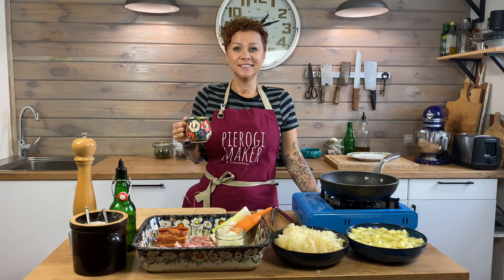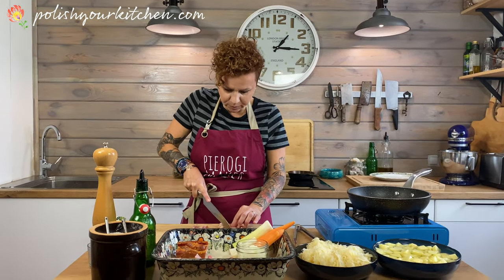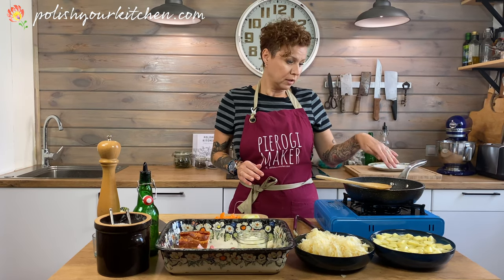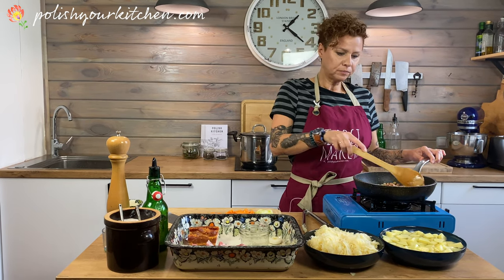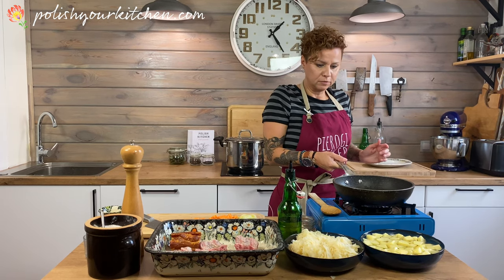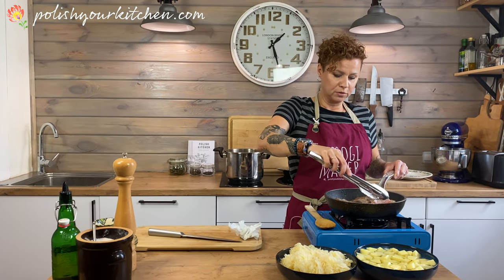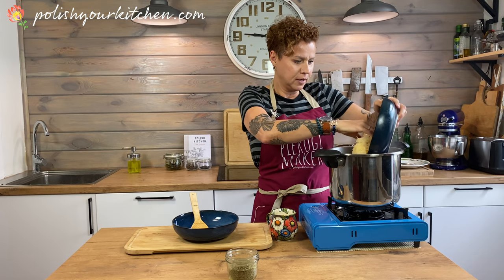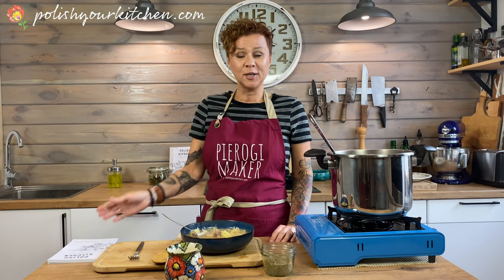Polish soup - SAUERKRAUT SOUP - kapuśniak - How to make Polish food.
sauerkraut soup poland cooking In this video Anna of PolishYourKitchen.com teaches you how to make Polish sauerkraut soup - kapuśniak.